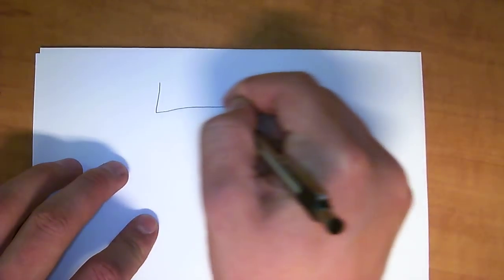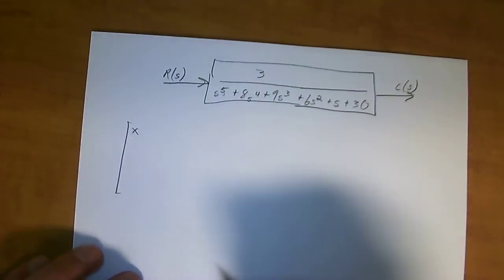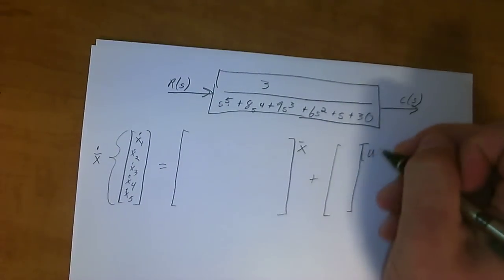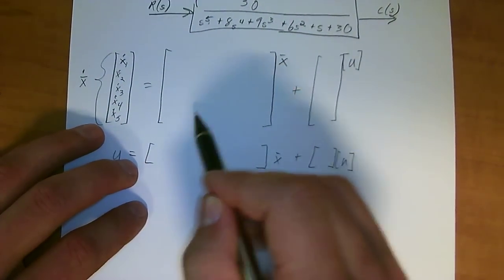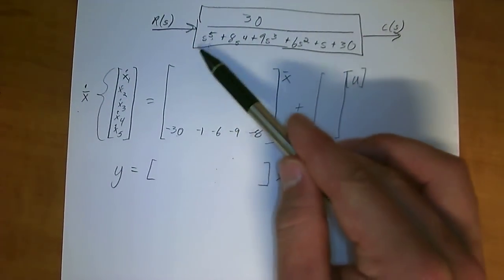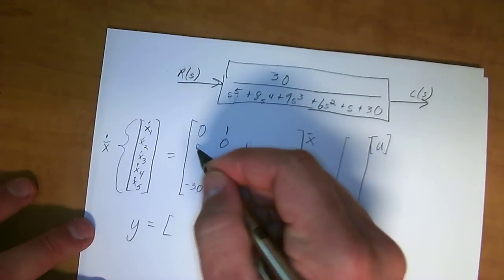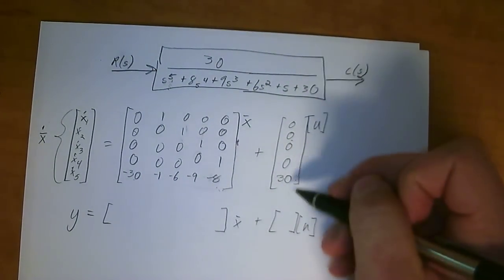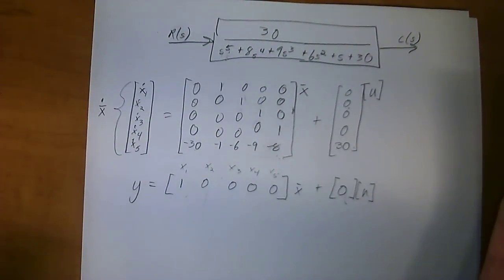transfer function to State Space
Control Engineering